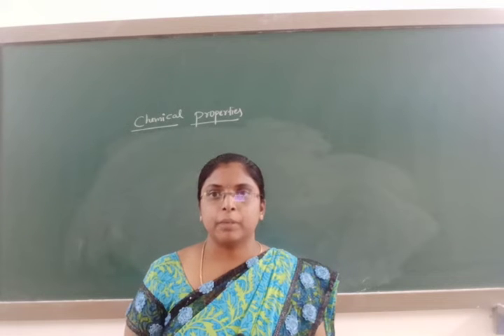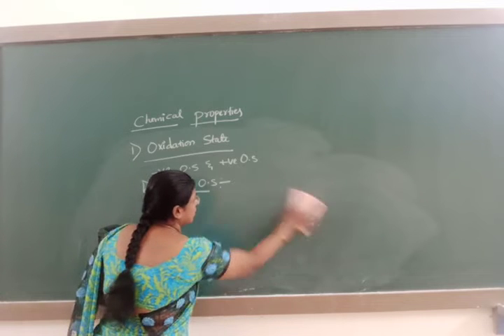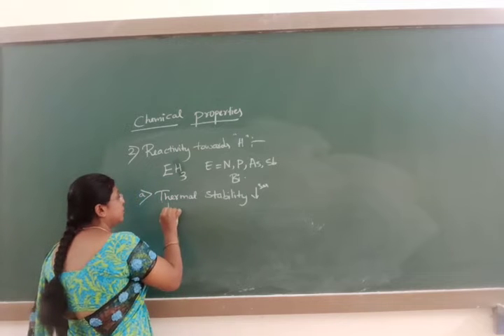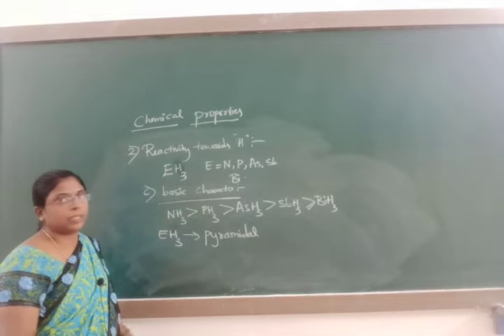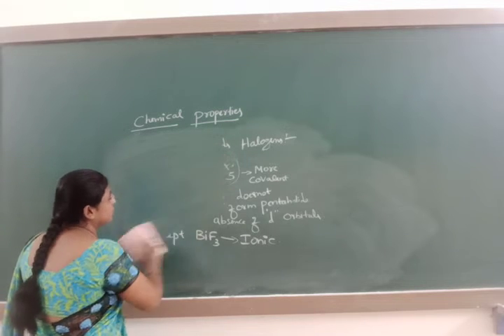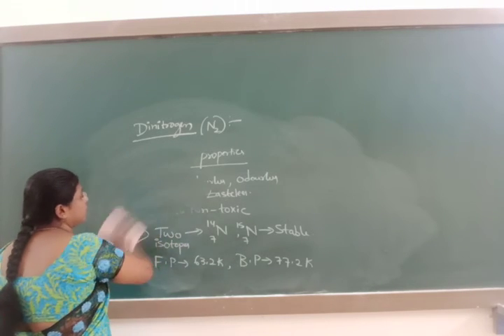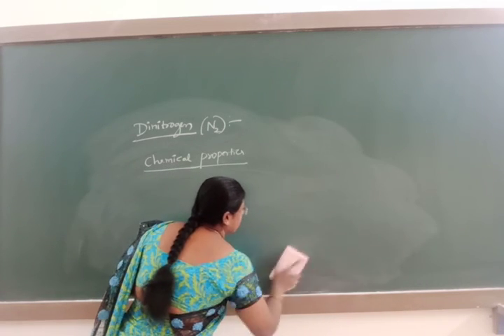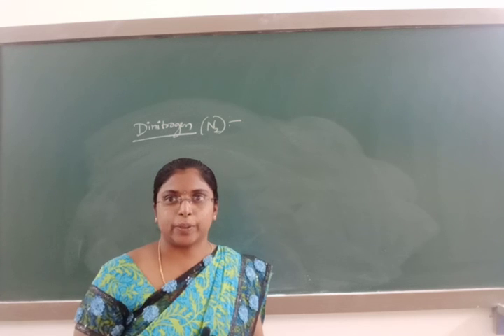P BLOCK ELEMENTS PART-2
CHEMISTRY CLASS BY: SMT ROOPA.S